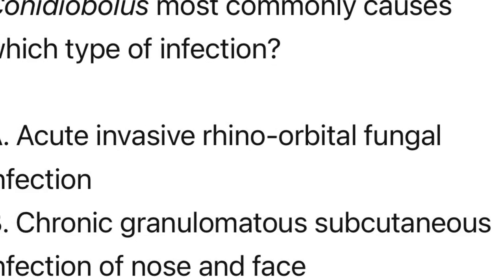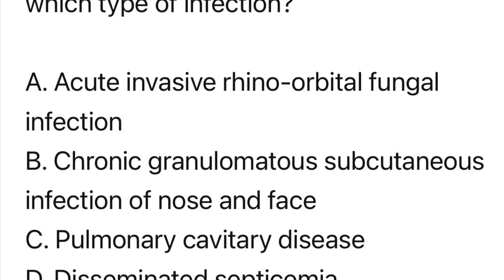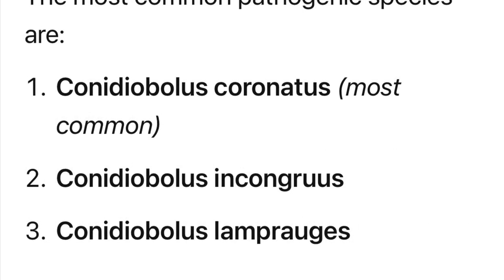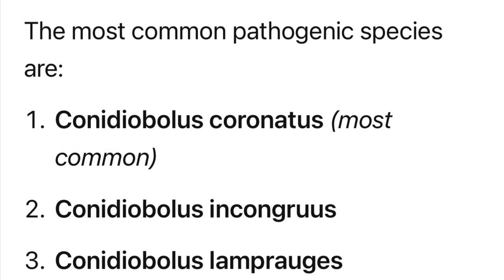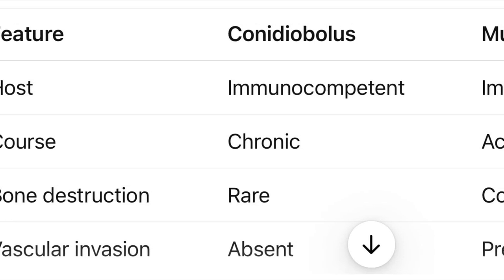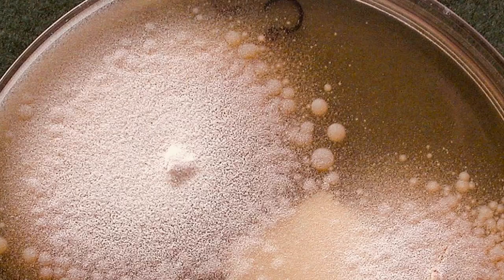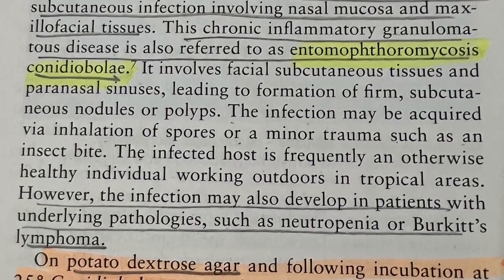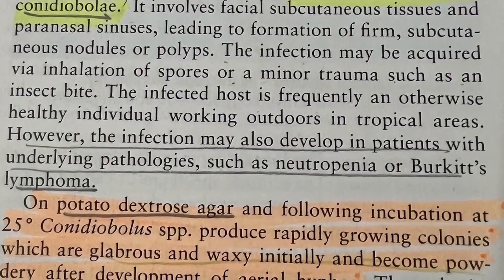CONIDIOBOLUS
Introduction
 • Conidiobolus is a saprophytic fungus
 • Belongs to the class Zygomycetes
 • Order: Entomophthorales
 • Causes a chronic granulomatous infection known as
Entomophthoromycosis conidiobolae

Important Species

The most common pathogenic species are:
 1. Conidiobolus coronatus (most common)
 2. Conidiobolus incongruus
 3. Conidiobolus lamprauges

Habitat & Epidemiology
 • Found in:
 • Soil
 • Decaying plant debris
 • Geographical distribution:
 • Tropical and subtropical regions
 • Common in India, Central America, and Equatorial Africa
 • Affects:
 • Mostly immunocompetent individuals
 • Outdoor workers (farmers, laborers)

 • Inhalation of spores
 • Minor trauma, e.g.:
 • Insect bite
 • Small abrasions

Clinical Features
 • Most common presentation:
 • Subcutaneous infection involving nasal mucosa and maxillofacial region
 • Characteristic disease:
 • Chronic inflammatory granulomatous lesion
 • Structures involved:
 • Nasal mucosa
 • Facial subcutaneous tissues
 • Paranasal sinuses
 • Leads to:
 • Firm, painless subcutaneous nodules
 • Nasal polyps
 • Facial swelling (woody induration)

Unlike mucormycosis, bone destruction is rare

Host Factors
 • Commonly affects otherwise healthy individuals
 • Can also occur in patients with:
 • Neutropenia
 • Burkitt’s lymphoma
 • Other immunocompromised states

Microbiology & Culture
 • Culture medium:
 • Potato Dextrose Agar (PDA)
 • Incubation temperature:
 • 25°C
 • Colony characteristics:
 • Rapidly growing
 • Initially:
 • Glabrous
 • Waxy
 • Later:
 • Becomes powdery due to aerial hyphae
 • Colony maturity:
 • Within ~5 days

Histopathology
 • Broad, sparsely septate hyphae
 • Surrounded by:
 • Eosinophilic material (Splendore–Hoeppli phenomenon)
 • Granulomatous inflammation

Treatment
 • No standard treatment regimen established
 • Drugs used include:
 • Potassium iodide (SSKI) – classic treatment
 • Trimethoprim–sulfamethoxazole
 • Azole antifungals (Itraconazole commonly used)
 • Surgery:
 • Limited role
 • Mainly for biopsy or debulking